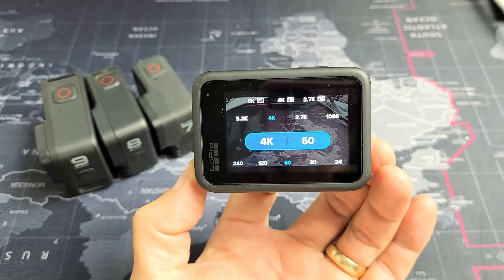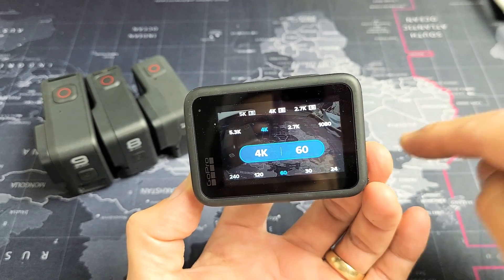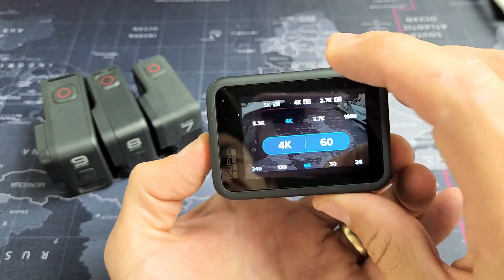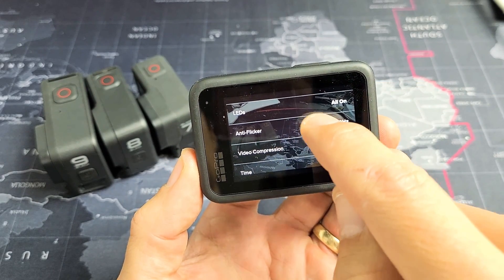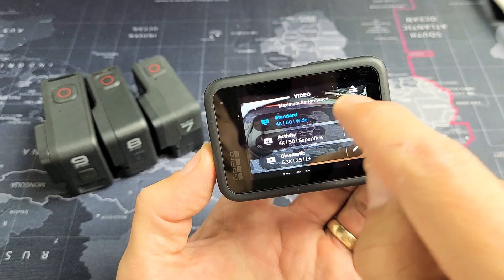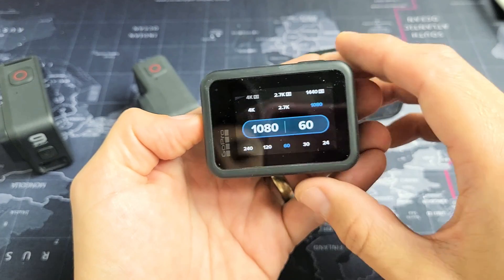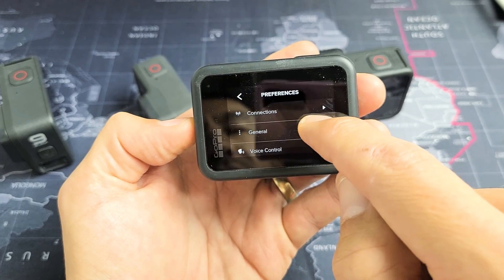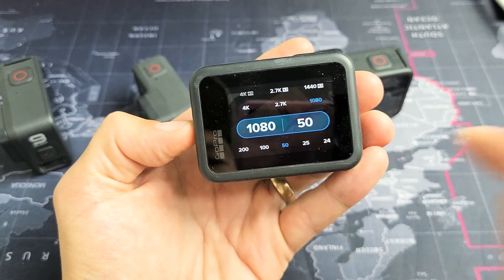GoPro Hero 10/9/8/7: Change NTSC / PAL (missing 60fps or 50fps?)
I show you how to change the video mode NTSC (60fps USA) to PAL (50fps Europe) and vice versa on the GoPro Hero Black 10, 9, 8 and 7. You will need to go to preference than Anti-flicker and change it to 50hz or 60hz. So if you are in the USA and you don't see like 4K @ 60fps but see 50fps then you need to change the Anti-flicker to 60hz then you will have 60fps. I hope i make sense here.